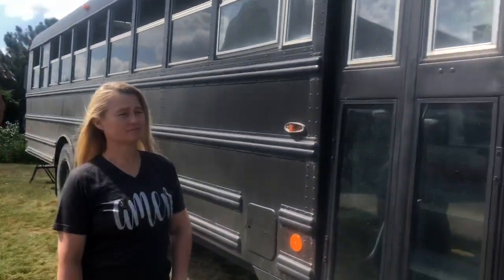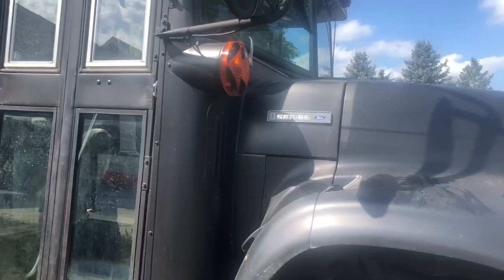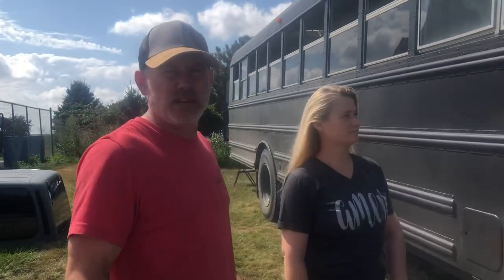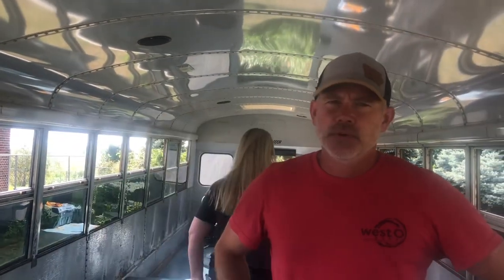The Beer Bus (Introduction)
Introduction Video explains (part 1 of 6/7 videos)  transforming an old school bus into a camper.